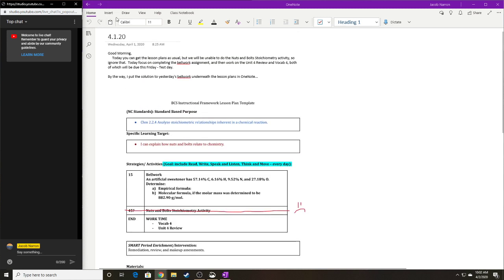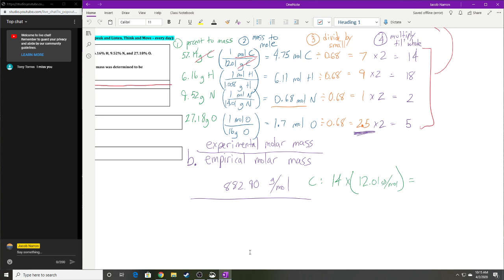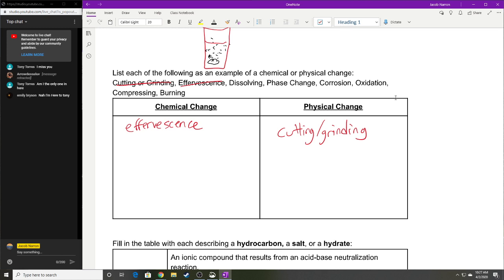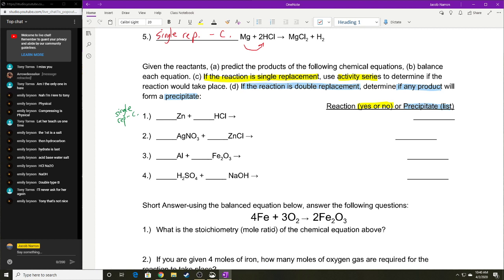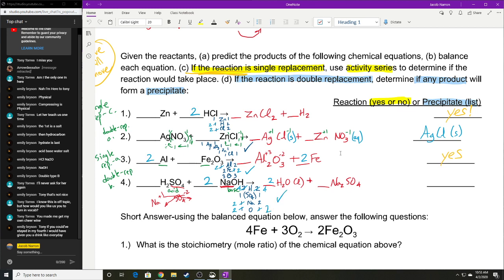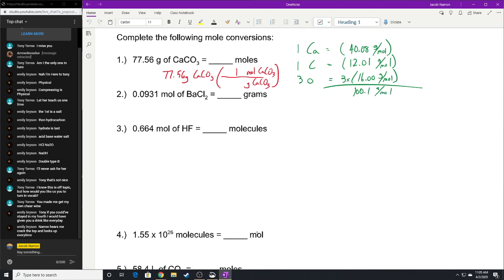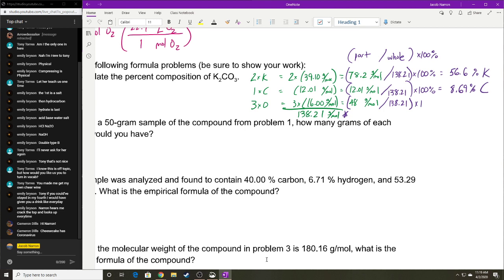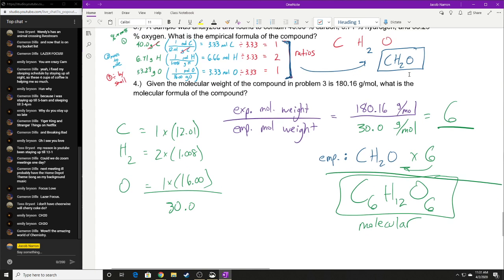Chem Chat 4/2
Bellwork 4/1
Unit 4 Review - Review